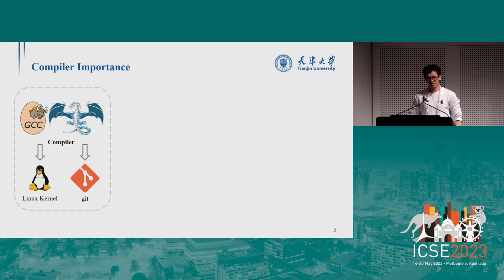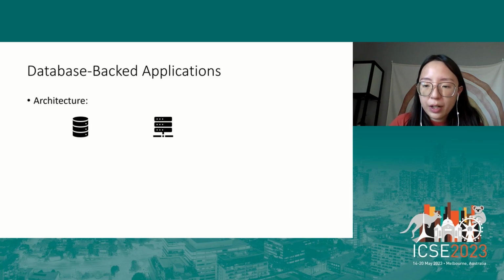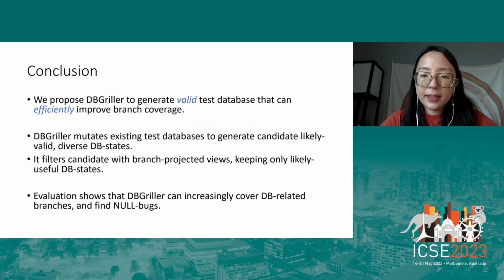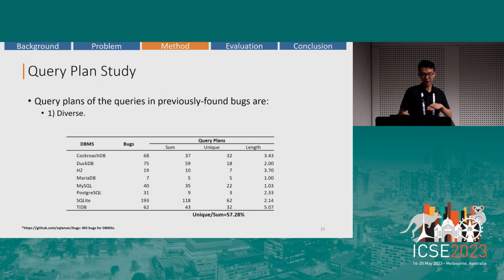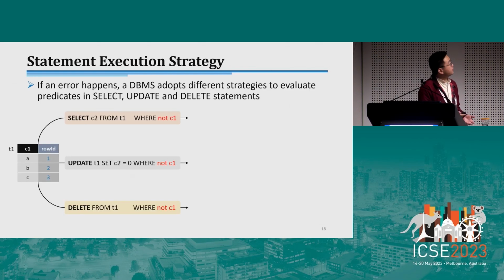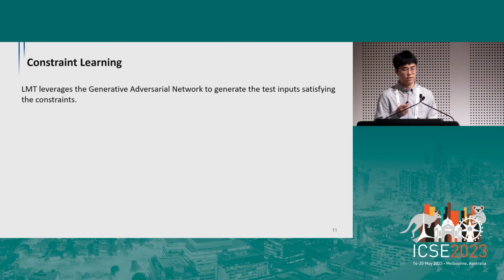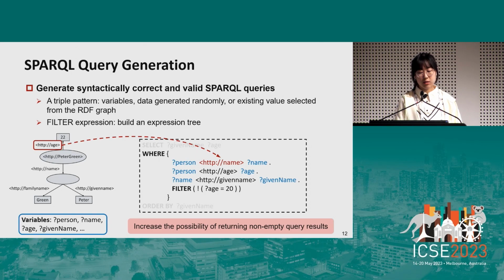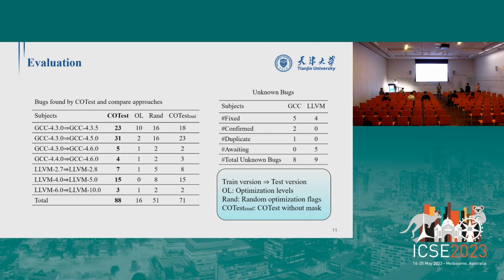ICSE 23 - Testing of Database and Low-level Software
Compiler Test-Program Generation via Memoized Configuration Search
Technical Track
Junjie Chen Tianjin University, Chenyao Suo College of Intelligence and Computing, Tianjin University, Jiajun Jiang Tianjin University, Peiqi Chen College of Intelligence and Computing, Tianjin University, Xingjian Li College of Intelligence and Computing, Tianjin University

Generating Test Databases for Database-Backed Applications
Technical Track
Cong Yan Microsoft Research, Suman Nath Microsoft Research, Shan Lu University of Chicago

Testing Database Engines via Query Plan GuidanceDistinguished Paper Award
Technical Track
Jinsheng Ba National University of Singapore, Manuel Rigger National University of Singapore

Testing Database Systems via Differential Query Execution
Technical Track

Achieving Last-Mile Functional Coverage in Testing Chip Design Software Implementations
SEIP - Software Engineering in Practice

Randomized Differential Testing of RDF Stores
DEMO - Demonstrations

Boosting Compiler Testing via Compiler Optimization Exploration
Journal-First Papers
Junjie Chen Tianjin University, Chenyao Suo College of Intelligence and Computing, Tianjin University